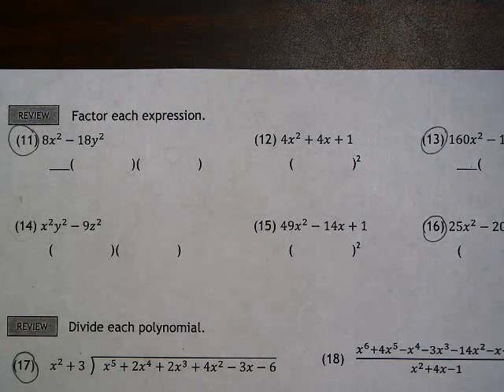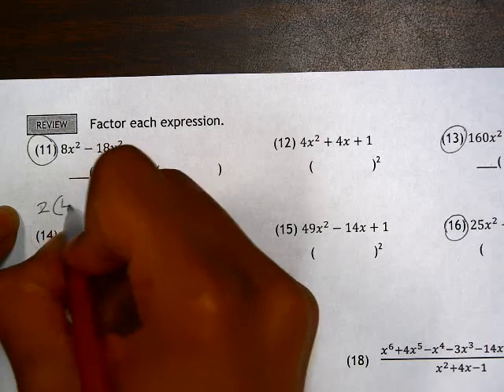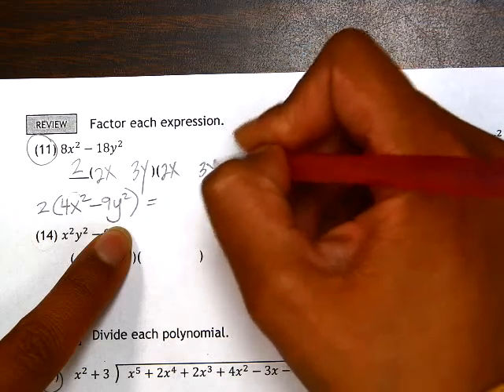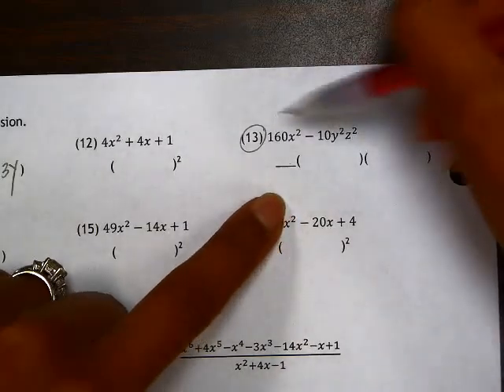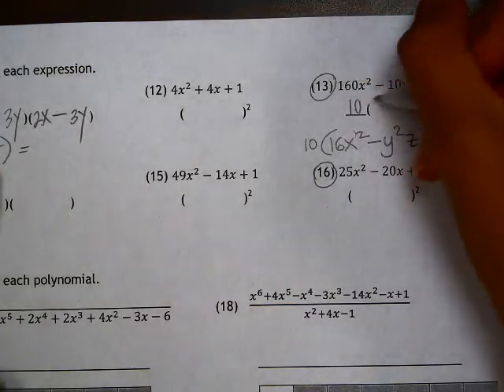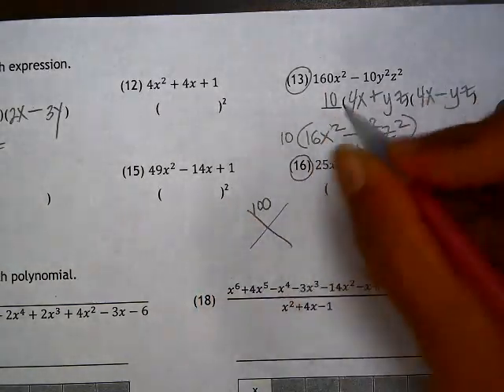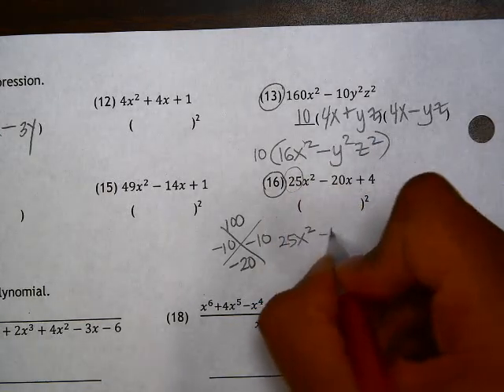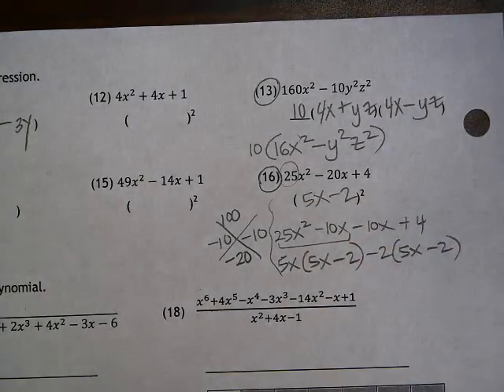13.5 #6, 8, 11